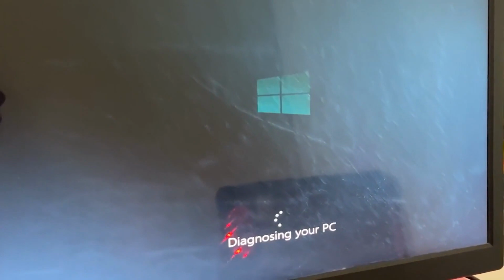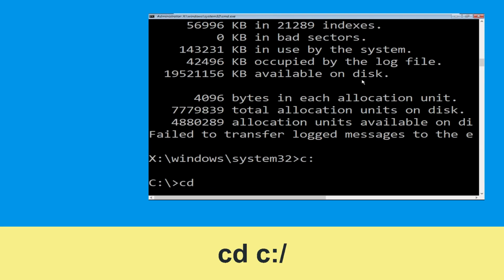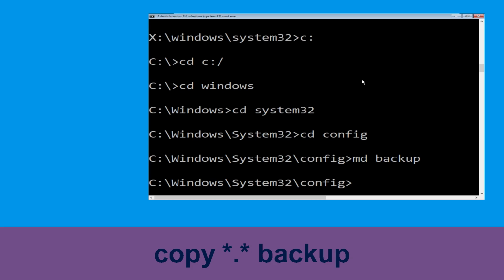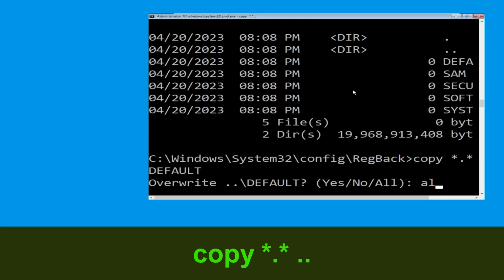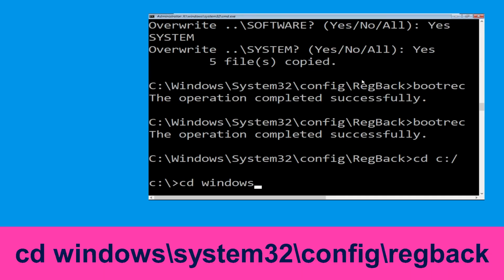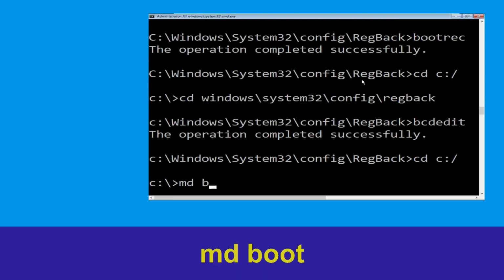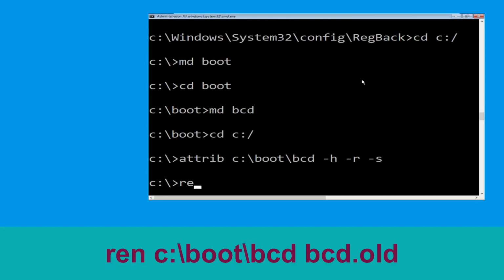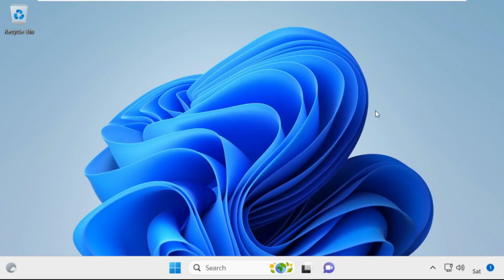CLUSTER_CSV_CLUSSVC_DISCONNECT_WATCHDOG 0x00000171 Blue Screen Error Fix Windows 10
• IRQL_NOT_LESS_OR_EQUAL Error
• BAD_POOL_CALLER Error